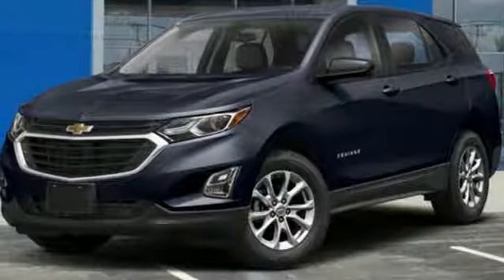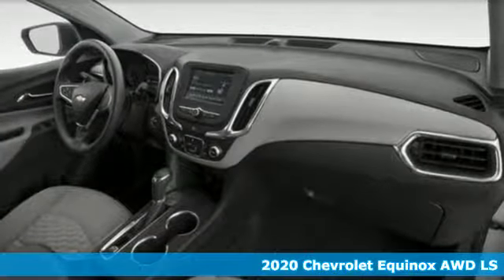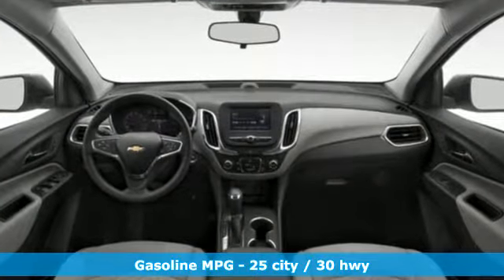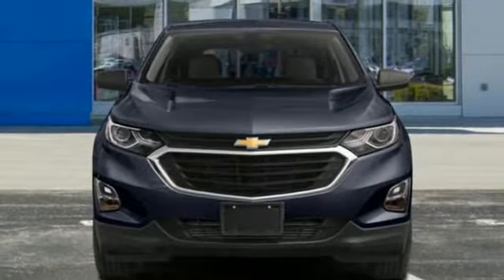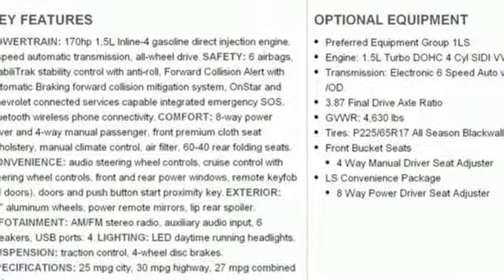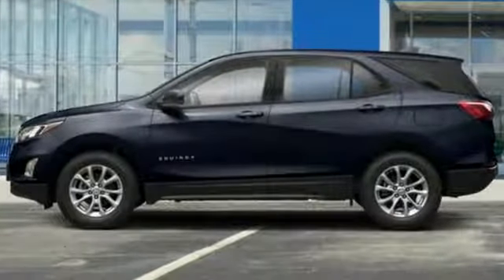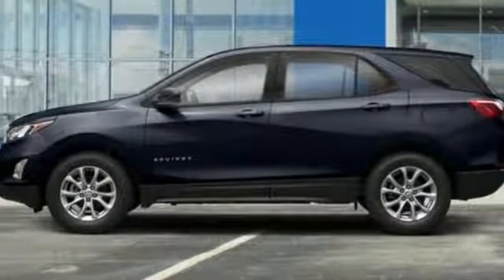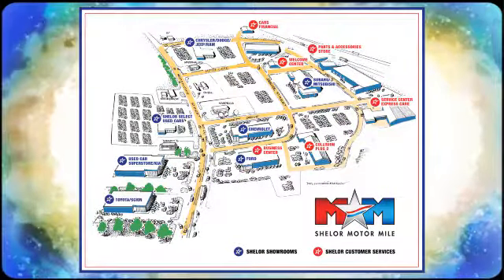New 2020 Chevrolet Equinox Christiansburg VA Blacksburg, VA CV200005 - SOLD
Year: 2020
Make: Chevrolet
Model: Equinox
Trim: AWD 4dr LS w/1LS
Engine: 1.5L 4 Cylinder Engine
Transmission: 6-Speed A/T
Color: MIDNIGHT BLUE METALLIC
Interior: MEDIUM ASH GRAY
Stock #: CV200005
VIN: 3GNAXSEV4LS503776
MIDNIGHT BLUE METALLIC exterior and MEDIUM ASH GRAY interior, LS trim. Keyless Start, Onboard Communications System, Lane Keeping Assist, WiFi Hotspot, iPod/MP3 Input, Back-Up Camera. FUEL EFFICIENT 30 MPG Hwy/25 MPG City! READ MORE!br /br /KEY FEATURES INCLUDEbr /All Wheel Drive, Back-Up Camera, iPod/MP3 Input, Onboard Communications System, Aluminum Wheels, Keyless Start, WiFi Hotspot, Lane Keeping Assist. MP3 Player, Keyless Entry, Steering Wheel Controls, Child Safety Locks, Electronic Stability Control. br /br /OPTION PACKAGESbr /GLASS, DEEP-TINTED, REAR, TRANSMISSION, 6-SPEED AUTOMATIC, ELECTRONICALLY-CONTROLLED WITH OVERDRIVE includes Driver Shift Control (STD), ENGINE, 1.5L TURBO DOHC 4-CYLINDER, SIDI, VVT (170 hp [127.0 kW] @ 5600 rpm, 203 lb-ft of torque [275.0 N-m] @ 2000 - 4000 rpm) (STD), AUDIO SYSTEM, CHEVROLET INFOTAINMENT 3 SYSTEM, 7 DIAGONAL COLOR TOUCHSCREEN, AM/FM STEREO. Additional features for compatible phones include: Bluetooth audio streaming for 2 active devices, voice command pass-through to phone, Apple CarPlay and Android Auto capable. (STD). Chevrolet LS with MIDNIGHT BLUE METALLIC exterior and MEDIUM ASH GRAY interior features a 4 Cylinder Engine with 170 HP at 5600 RPM*. br /br /EXPERTS ARE SAYINGbr /Great Gas Mileage: 30 MPG Hwy. br /br /WHY BUY FROM USbr /At Shelor Motor Mile we have a price and payment to fit any budget. Our big selection means even bigger savings! Need extra spending money? Shelor wants your vehicle, and we're paying top dollar! br /br /Tax DMV Fees & $597 processing fee are not included in vehicle prices shown and must be paid by the purchaser. Vehicle information is based off standard equipment and may vary from vehicle to vehicle. Call or email for complete vehicle specific informatiobr / Chevrolet Ford Chrysler Dodge Jeep & Ram prices include current factory rebates and incentives some of which may require financing through the manufacturer and/or the customer must own/trade a certain make of vehicle. Residency restrictions apply see dealer for details and restrictions. All pricing and details are believed to be accurate but we do not warrant or guarantee such accuracy. The prices shown above may vary from region to region as will incentives and are subject to change.